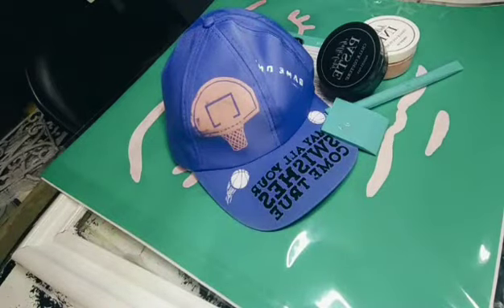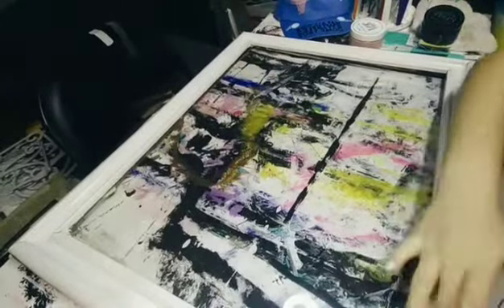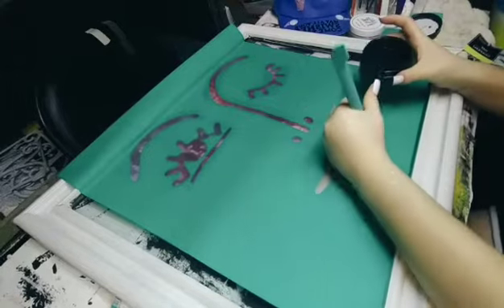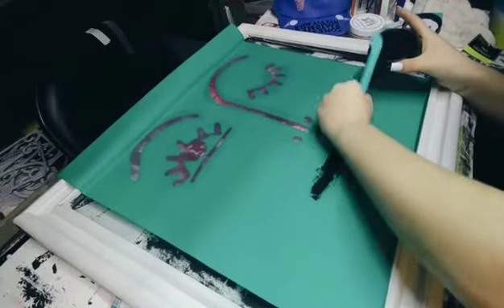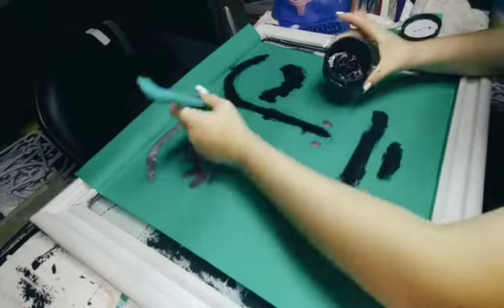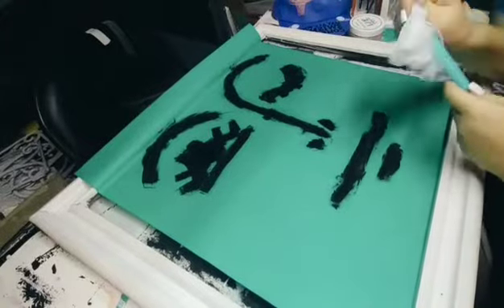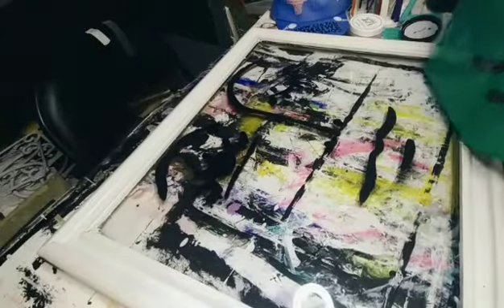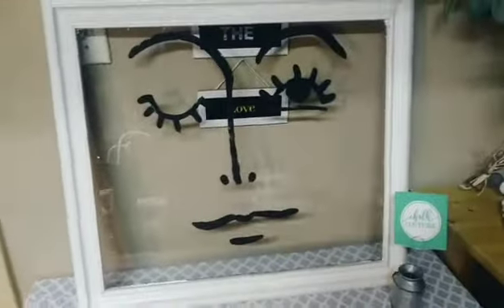Couture by Jammie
My 13 year old daughter JoJo as guest desighner demonstration on how easy chalkcouture is to d